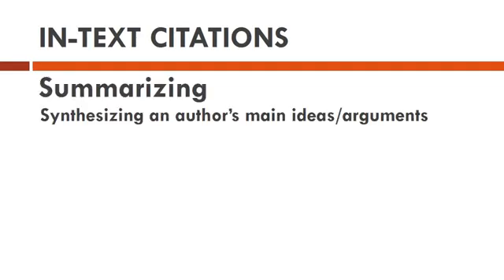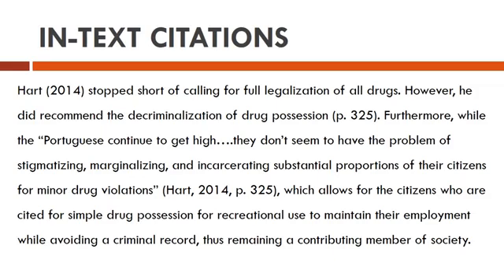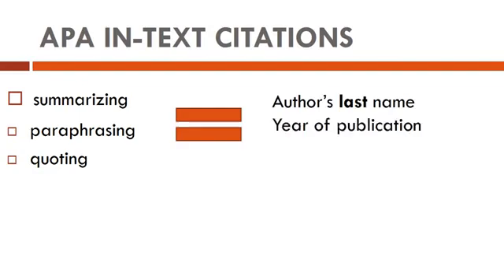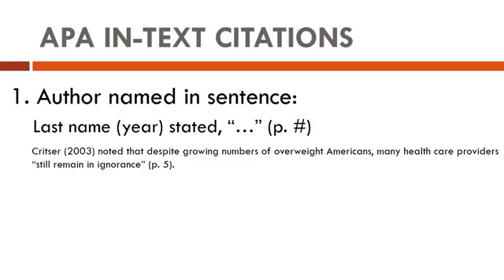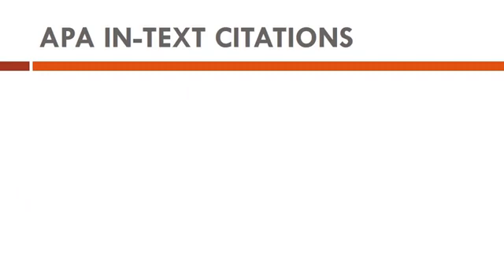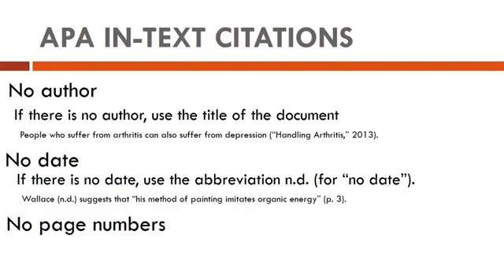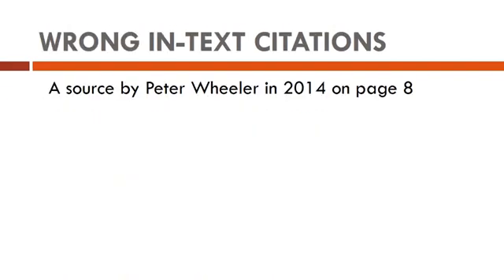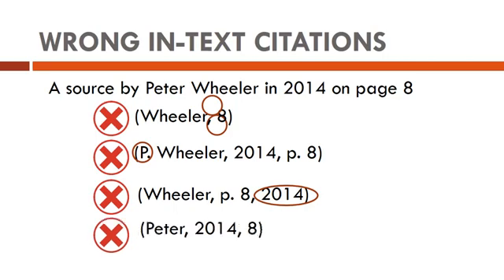APA - In Text Citations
This short PowerPoint video explains how to properly include an in-text citation when you summarize, paraphrase, or quote.